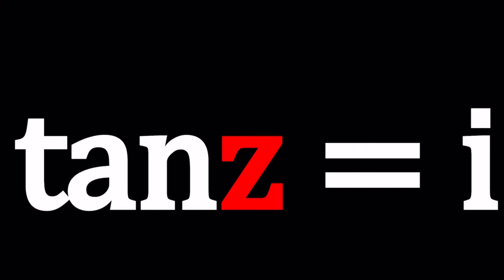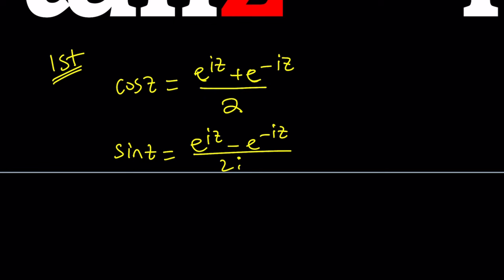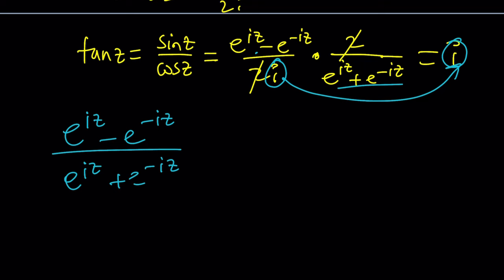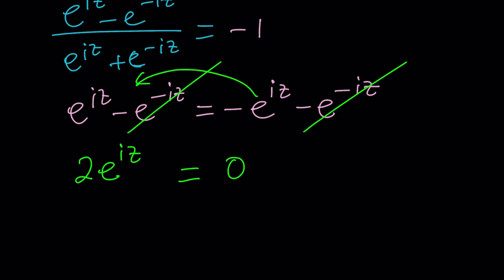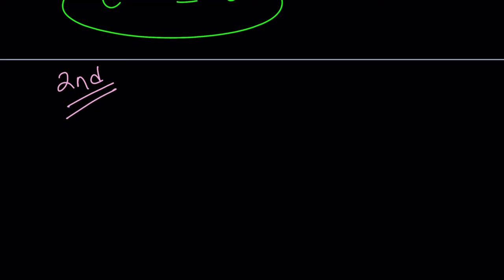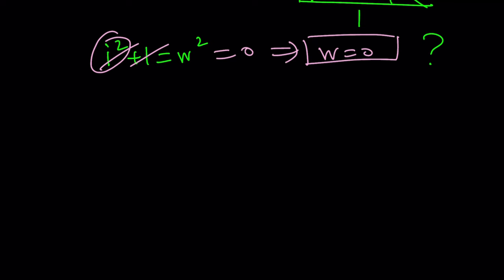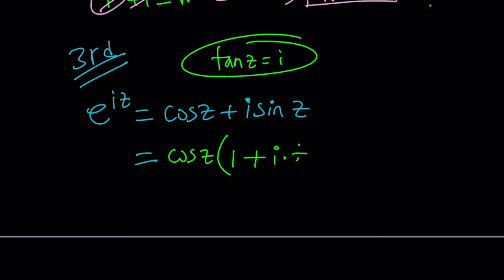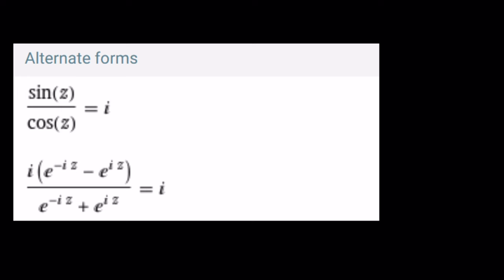Can We Solve tan(z) = i | Problem 196